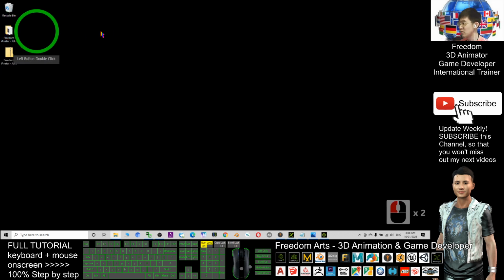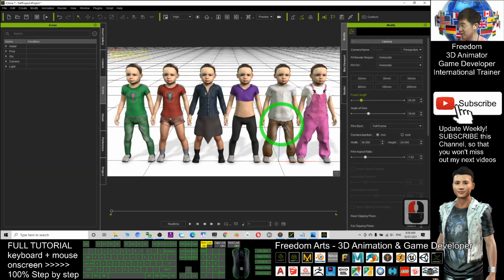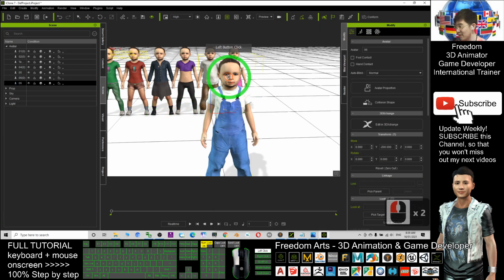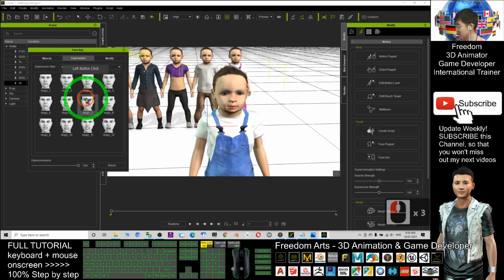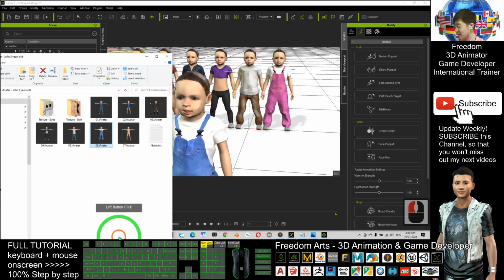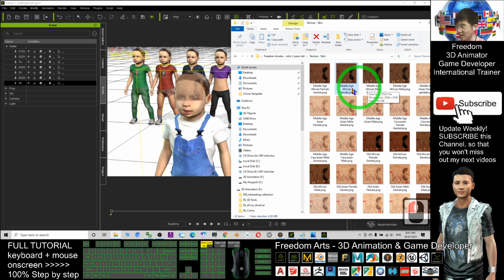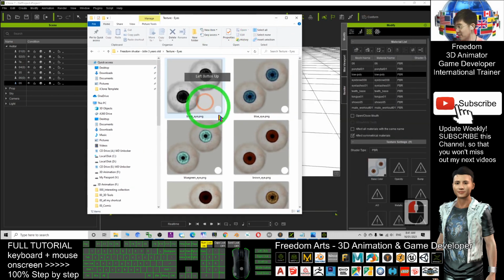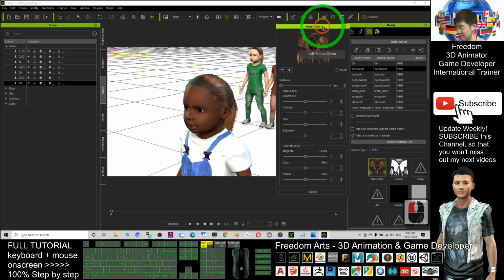FREEDOM iAvatar for iClone 7 - Jolin 3 Years Old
- Hey guys! Jolin is a cute little girl who live in Sydney, Australia. I am sharing these 6 Free iAvatar for your iClone 3D animation! For freedom, by FREEDOM! All these 3D character/avatar are created by me, by using Makehuman, now all converted to iAvatar for iClone.

In this video tutorial, I am going to show you:
How to animate Jolin's facial expression same as CC3 avatar.
How to let Jolin start talking (mouth speaking viseme test).
How to customize Jolin's skin color.
How to change Jolin's skin texture.
How to customize Jolin's eye iris color.
How to change the Jolin's hair color.
How to apply iClone iHair hairstyle for Jolin.
How to adjust the color of clothes for the Jolin.

As long as you didn't add something which didn't originate from inside MakeHuman, there is nothing substantial to copyright. In essence, an export from MakeHuman is a mix of the base mesh, target data and binary assets. Makehuman grant you the license to use your exported model under CC0. And here, my name is FREEDOM, grant you FREE to download, free to use my creation, Jolin for any commercial purposes! ENJOY! and have fun!

Jolin created in Makehuman software by FREEDOM, with:
Avatar name: Jolin
Gender: Female
Age: 3
Muscle: 52.40%
Weight: 50.00%
Height: 77.19cmcm
Ethnic: Caucasian

My Youtube Channel with a lot of 3D Animation Life-hack tutorial and FREE 3D models distribution, check this out:

Your friend,
FREEDOM